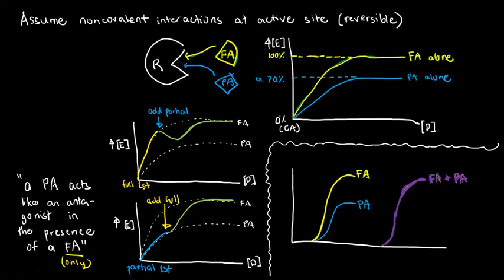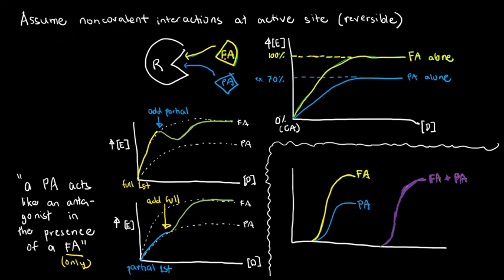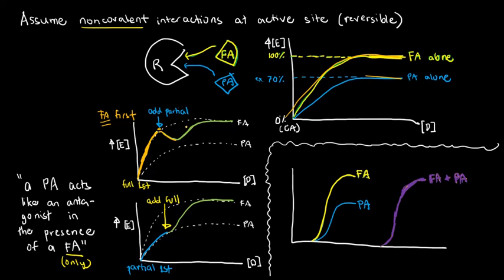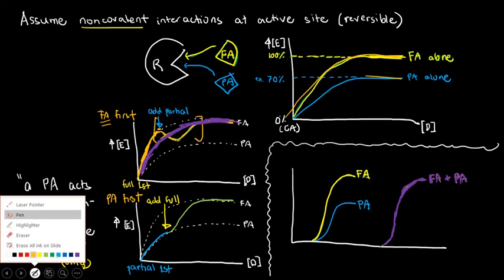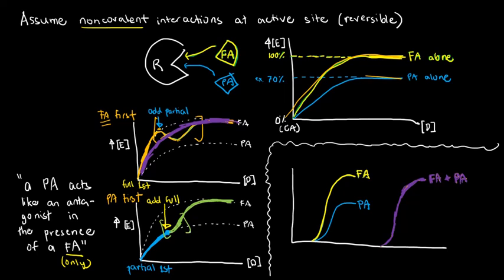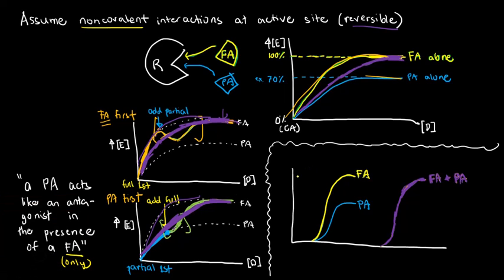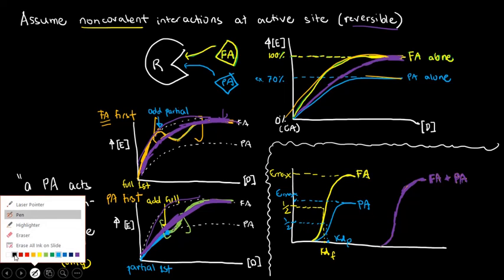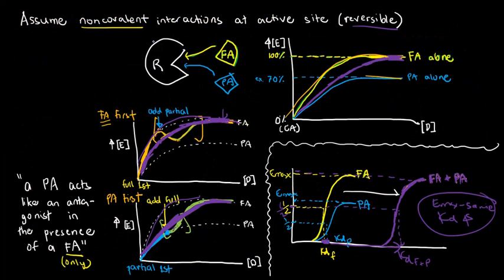PHARMACOLOGY - 4b Mix of Full and Partial Agonists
Alone, partial agonists behave just like an agonist should, but becomes an antagonist if it is combined with a full agonist.